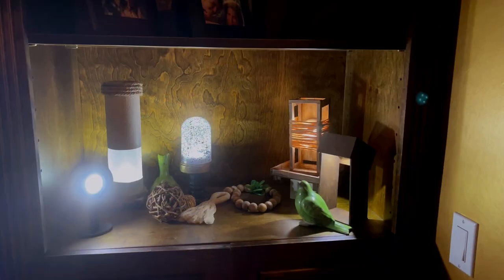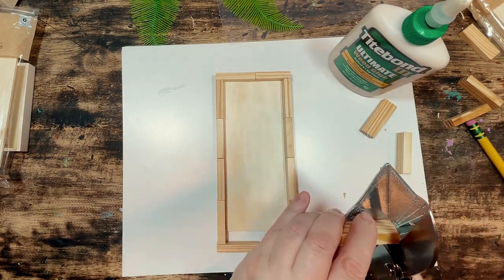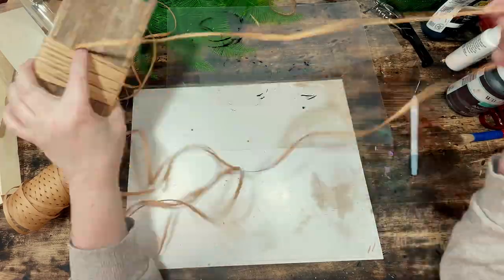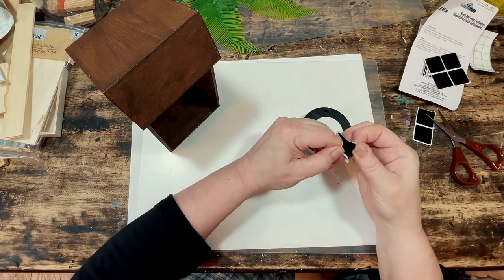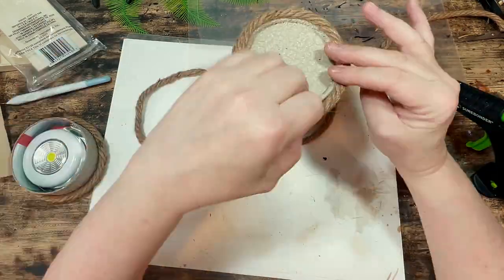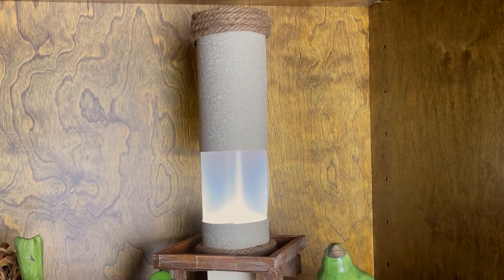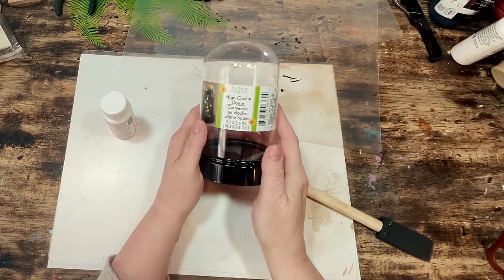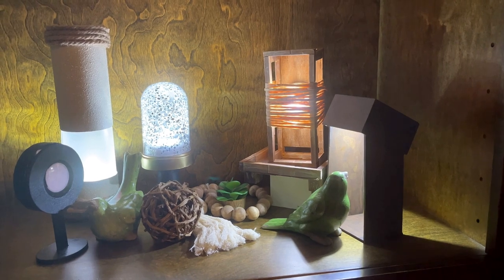Dollar Tree Puck Lights DIY | $1 Push Lights You Won't Believe!!!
Dollar Tree Puck Lights DIY | $1 Push Lights You won't Believe.  In Today's DIY Video, we are making 5 different lights using the Dollar Tree push (or puck) lights- whatever you want to call them. These led push lights are functional and decorative - and they cost $1-you can't beat that.
We're using almost ALL Dollar Tree supplies to make them- and you're going to love them. From a Dollar Tree Desk Lamp to a sparkly nightlight -something for everyone from MedicatedHousewife DIY.

Wood Planks, Tumbling Tower Bocks, Push (Puck)Lights, Velcro Squares, Super Glue Gel, Animal image wood burned small wood box, Rounded Tube Cardboard gift box, Nautical rope, Kitchen Cutting Mat, Wood Circle Standing Frame, Paper Mache small round box,  & Plastic High Cloche Dome:
ALL from Dollar Tree

Natural Raffia Paper Ribbon
Titebond III Wood Glue
Varathane Wood Stain-Early American
FolkArt Acrylic Paint - Camel
Apple Barrel Gloss Acrylic Paint White
Tap Light Push Lights Battery Operated Powered Stick-on Button Lights (Cool White 5Pack)
Rust-Oleum Stone Creations Spray Bleached Stone
Rust-Oleum Painter's Touch 2X Ultra Cover- Satin Fossil
Rust-Oleum Bright Coat Metallic Finish Spray Paint, Gold
Apple Barrel Gloss Acrylic Paint in Assorted Colors
ZenQ Crushed Glass for Crafts, Resin Art. 1.5 lbs
Wessben Multi-Angle Cutter Miter Shear

GlueGun I use:
Surebonder Cordless Hot GlueGun, High Temperature:
Gorilla Hot Glue Sticks, Full Size, 8"20 Count:

Check out some of these great deals:
Try Amazon Prime for a Free 30-Day Trial:
Give the Gift of Amazon Prime:

Filming Equipment I use:
3-Axis Gimbal Stabilizer for Smartphone -
12'' Selfie Ring Light with Tripod Stand:
Neewer 700W Professional Photography Softbox Lighting Kit
Photography Background Support Stand:
Phone Holder Bed Gooseneck Mount -